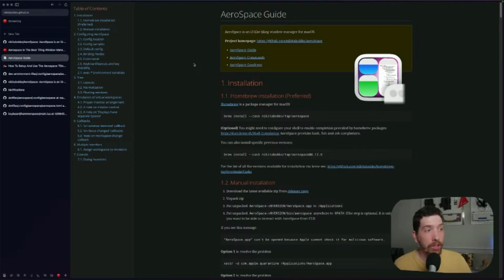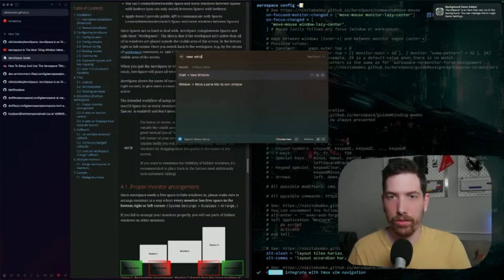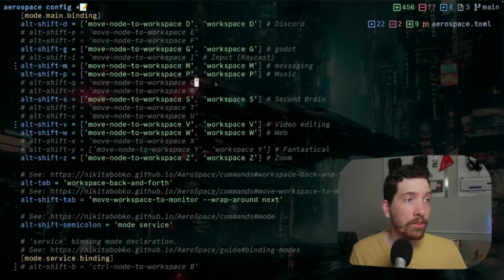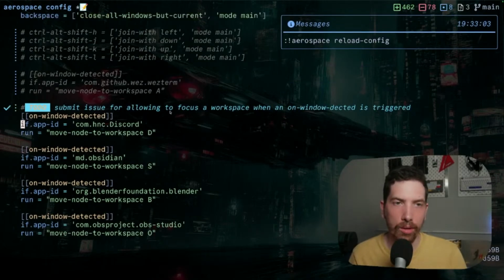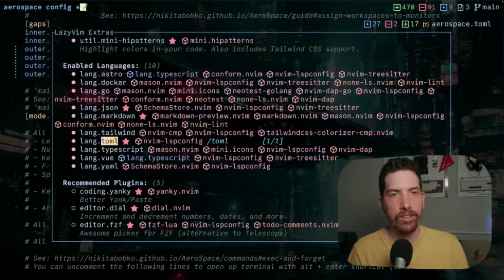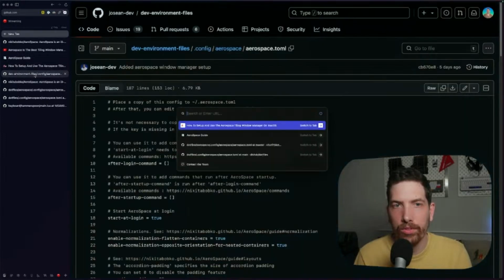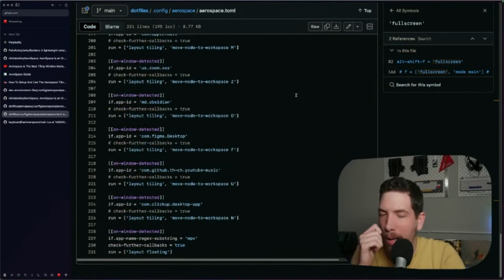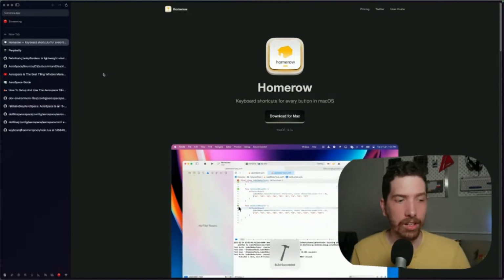AeroSpace: The new macOS Window Manager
Let's explore the new macOS window manager, Aerospace, together. We'll work on my config file and look at other's configurations for inspiration.